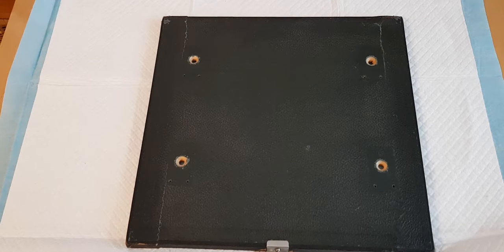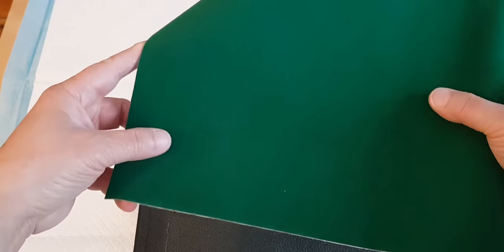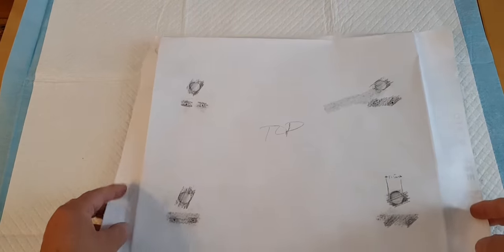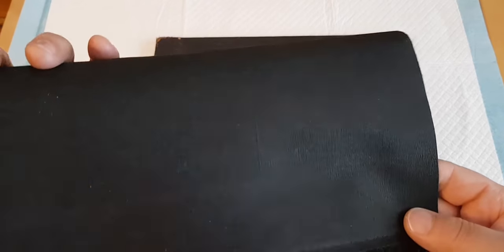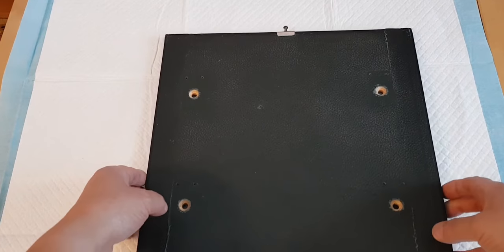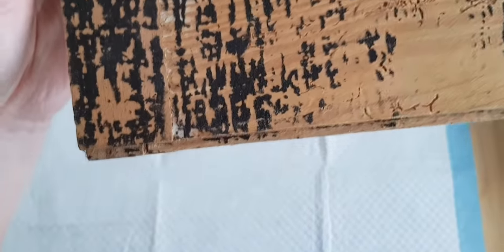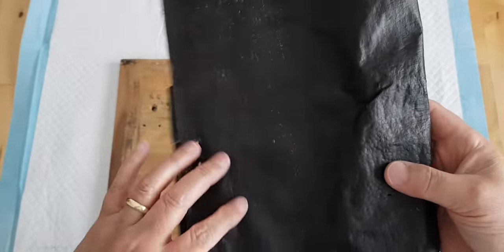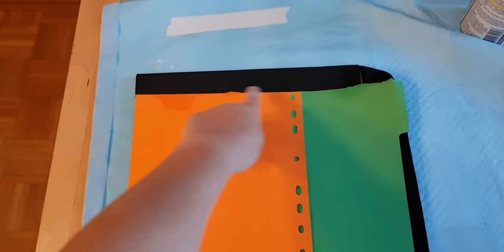Typewriter case restoration Pt 2 Vintage 1938 Mercedes Superba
The final part of the restoration of the case for this pristine 1938 typewriter, with a recovered based board using waxed cotton and a felt base and new self made replacement rubber feet.